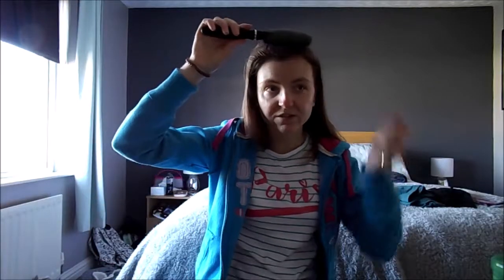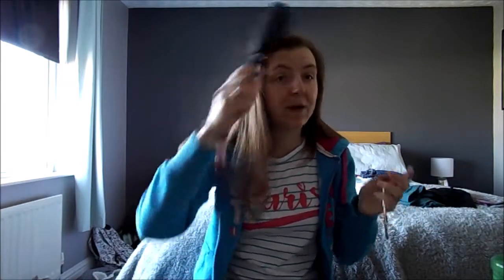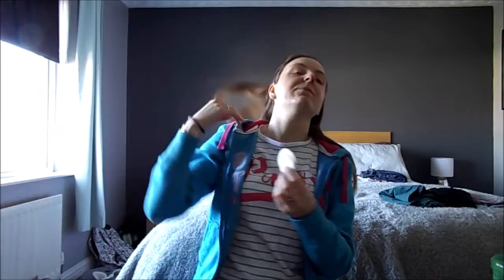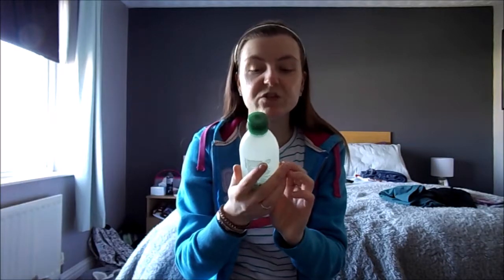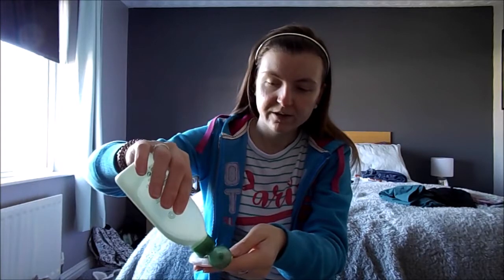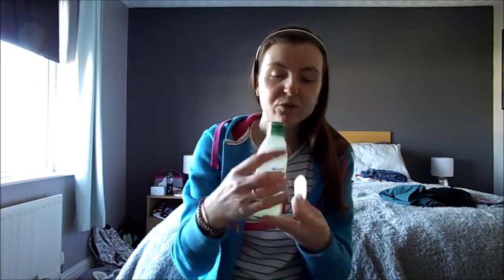My Daily Beauty and Make Up Routine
Here is my daily beauty and make up routine. I don't wear much make up but I thought I'd do a video talking through what I do every day on the days I do wear make up. Hopefully the lighting will be ok.